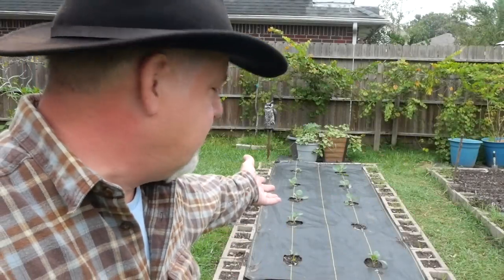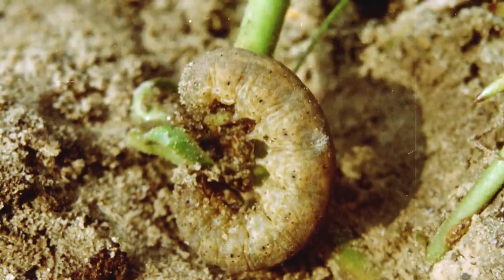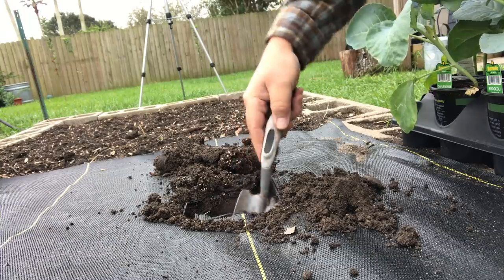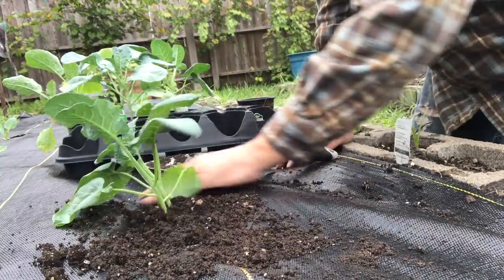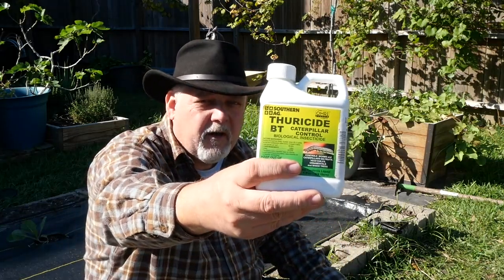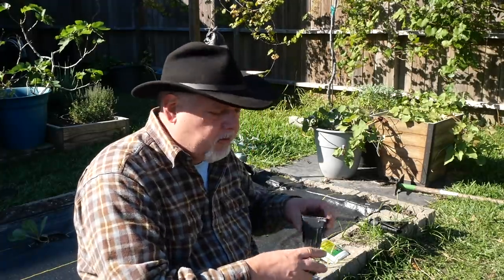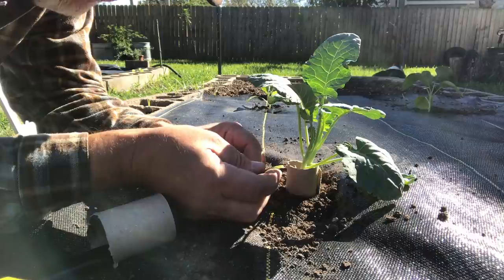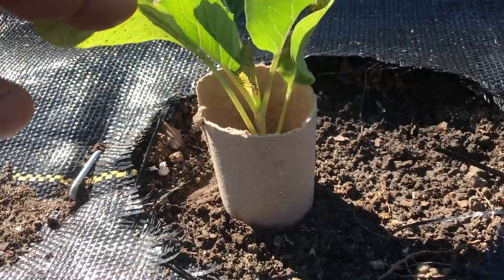Got Cutworms? Try These Methods! || Black Gumbo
Cutworms are one of the most frustrating garden pests. If you discover an infestation of cutworms, here are four different methods to overcome them. I'll show you how to treat your garden with BT organic insecticide, two exclusion methods, and a replacement method. Because I am dealing with cabbage cutworms, I have the opportunity to show you how I'm going to overcome them. Gardening is always fraught with pests, let's overcome and grow some food!